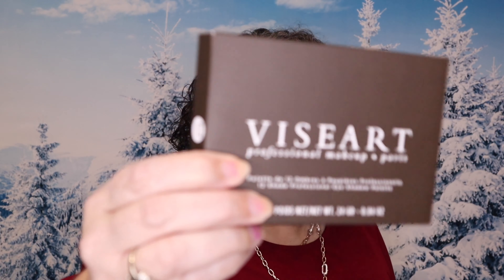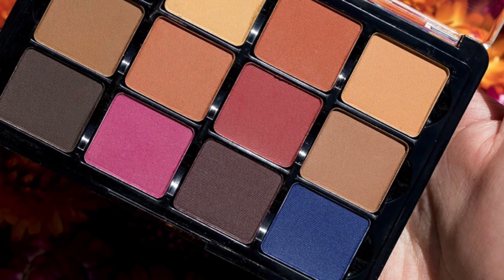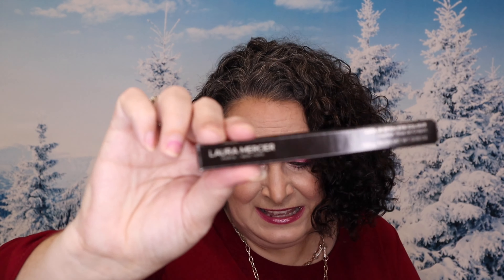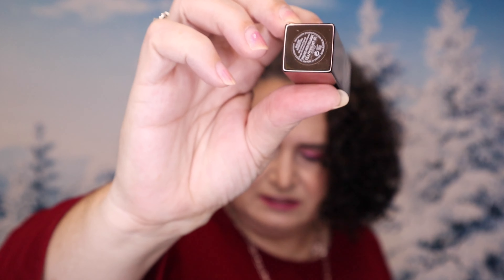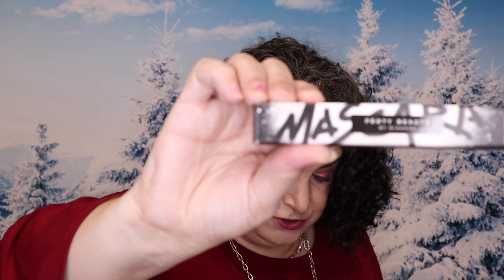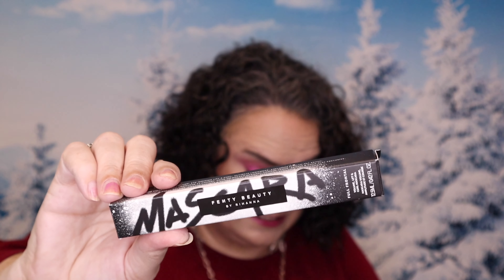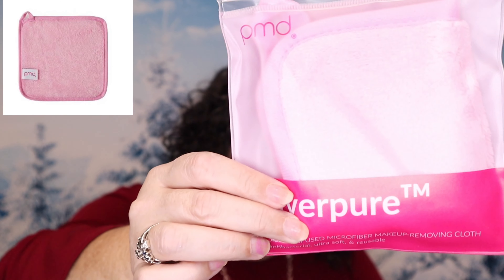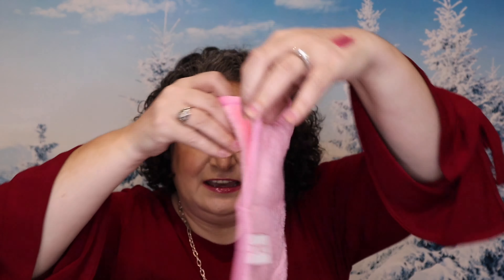🌎 International 🌏 Beauty Giveaway, Boxycharm, Premium Box January 2021, Subscription Box Review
🌎 International 🌏 Beauty Giveaway, Boxycharm, Premium Box January 2021, Unboxing and Subscription Box Review

1 - You Must be a subscriber to this channel.  I Do Check!😊!
2 - You Must like this video.
4 - You must be 18 years or older to enter the giveaway.
5 - You must watch this entire video.
6 - Leave the Secret word on your Google Form, entry form.  If you leave the secret word in the comments, your comment will be deleted and you will be disqualified from the giveaway.

The giveaway will remain open until midnight Mountain Time Zone On February 14, 2021.  Winner will be announced in the comments section of this video on February 17, 2021.

Good Luck!🍀!

We will be giving away beauty products when this channel reaches 1300 subscribers as well as monthly giveaways to our subscribers.

Products featured in my January 2021 Boxycharm Premium Box:
Summer Fridays, Jet Lag Mask, MSRP $48
Ofra Cosmetics, Good To Go Mini Mix Palette, MSRP $39
Laura Mercier, Caviar Stick Eye Color, Indigo, MSRP $29
Laura Mercier, Rouge Essential Silky Creme Lipstick, Mauve Merveilleux, MSRP $32
Fenty Beauty, Full Frontal Volume, Lift & Curl Mascara, MSRP $24
PMD Beauty, Silver pure Makeup Removing Cloth, MSRP $30
TOTAL OF BOX $202

Thank you guys so much for watching I hope that you have a beautiful day.